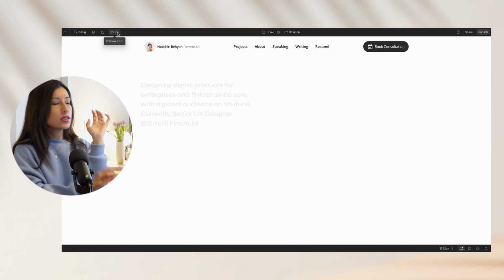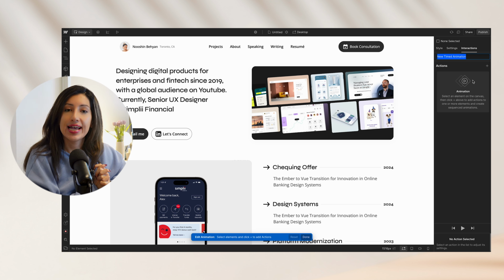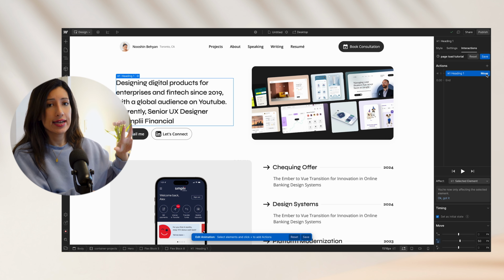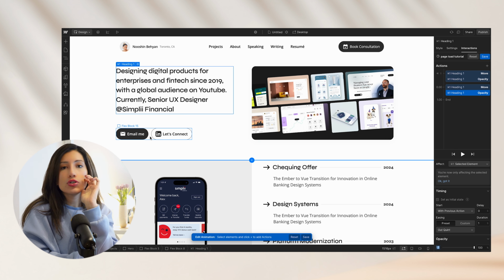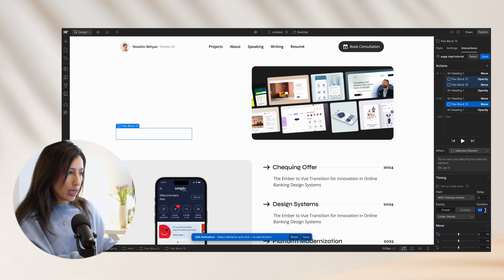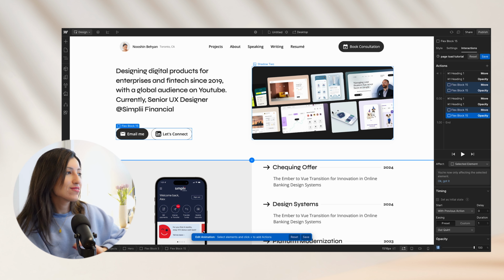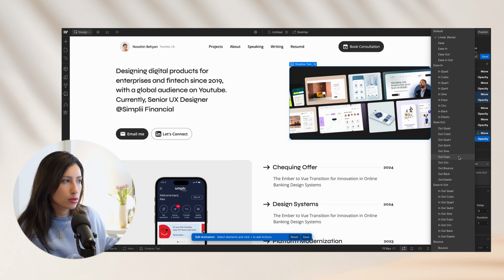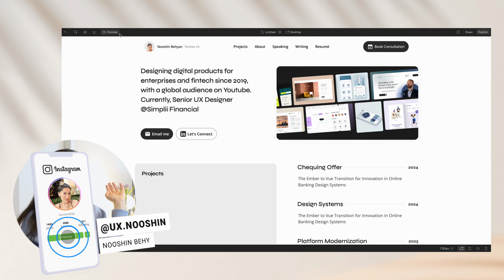How to add page load animation in Webflow on your UX portfolio website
Make your UX portfolio website stand out with smooth page load animations in Webflow! 👩🏼‍💻

Timecodes:
Intro - 0:00
Add trigger - 0:28
Add actions - 1:32
Test - 2:49
Add on rest of elements - 3:30
Outro - 7:07